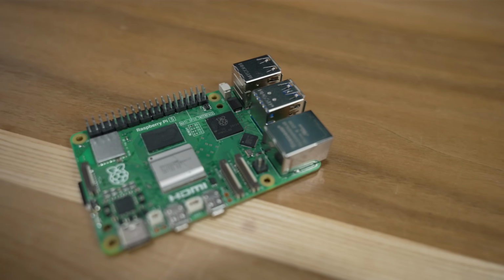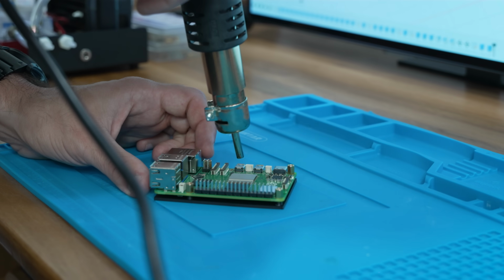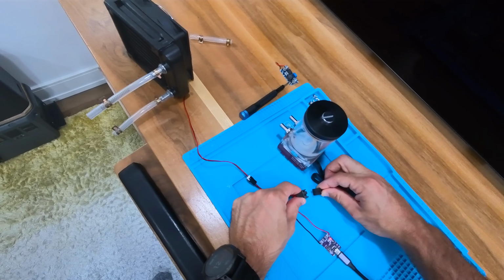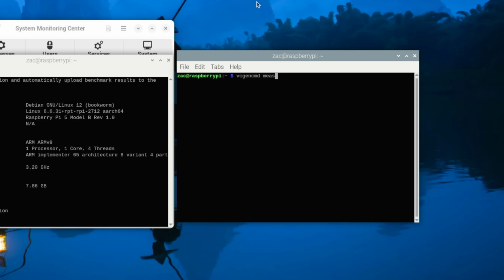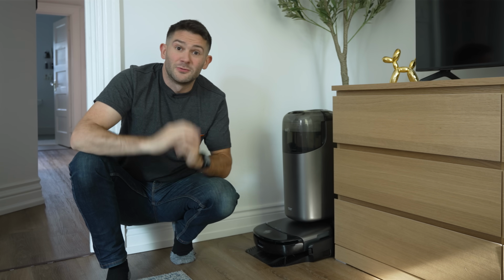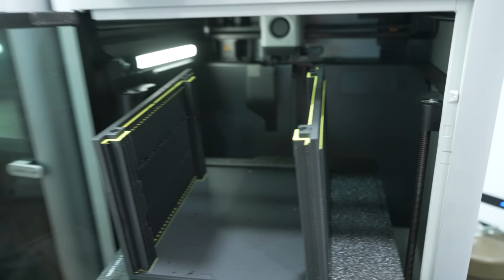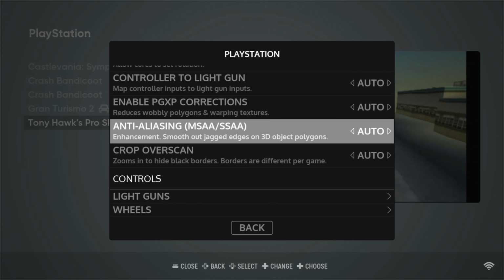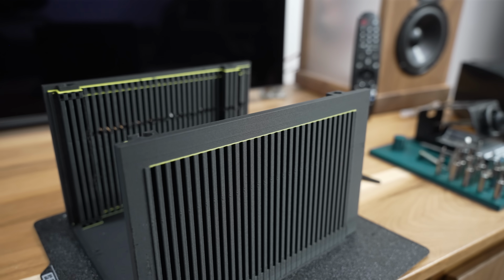Pushing a Raspberry Pi 5 to the LIMIT....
Raspberry Pi 5
My Soldering Station
Cheap Raspbery Pi Cooler
Generic Water Block
Water Cooling Kit for 3D Printer
K5 Pro
Noctua Thermal Paste
USB-C Power Delivery Trigger Board
UGreen Power Delivery Adapter
Noctua 120mm Quiet Fan
My Favorite Wireless Retro Gaming Controller
My Sound Meter
My Thermal Camera
HDMI Mini to HDMI Cable
Copper Shim Kit
iFixit Tool kit
Cast Acrylic Sheets
My POV Camera
Flux Paste
Wet Sanding Paper
Digital Calipers
Oil Rub Finish
CA Glue
My Wire Strippers (automatic)